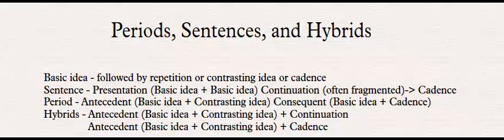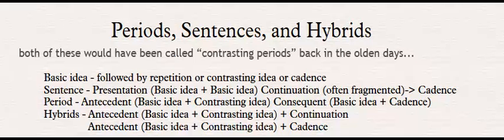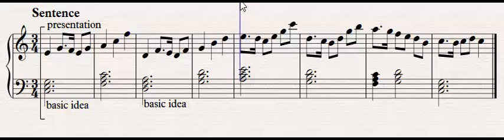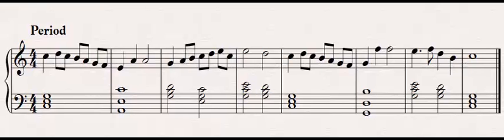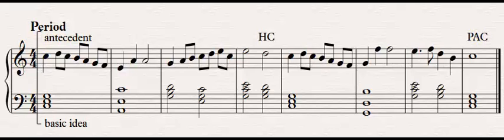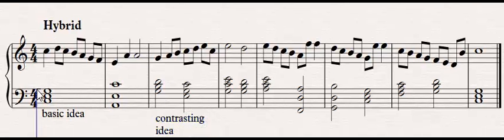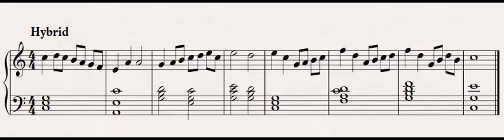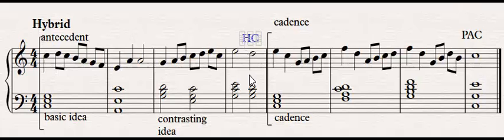MUSC 262 - Video 1a: Sentences, Periods, Hybrids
An overview of Sentences, Periods, and (some) Hybrids